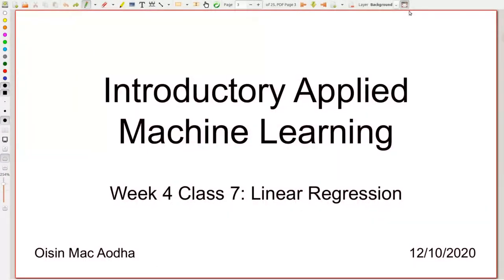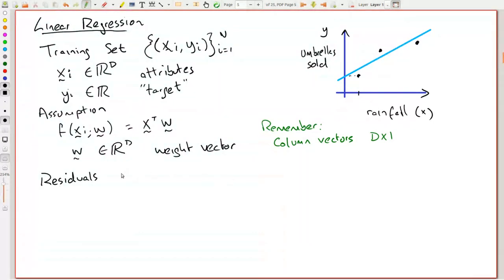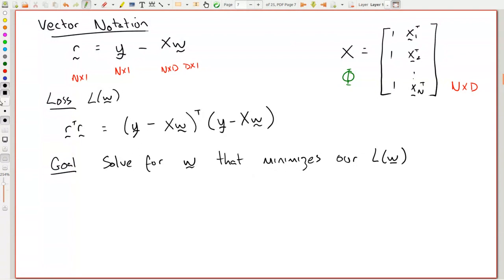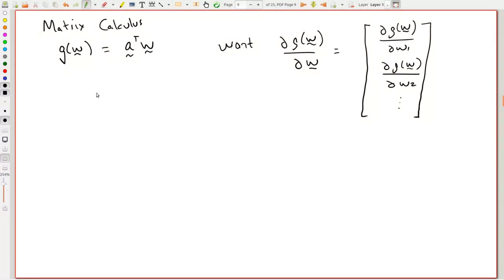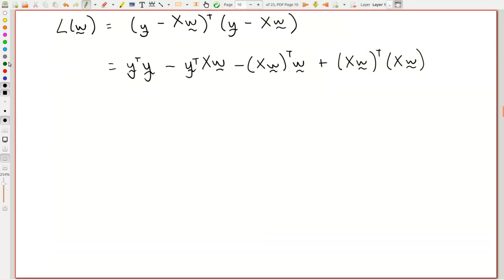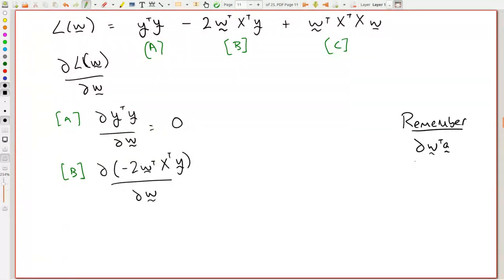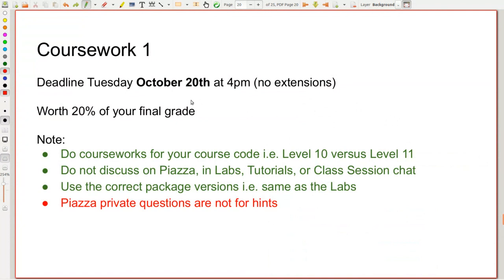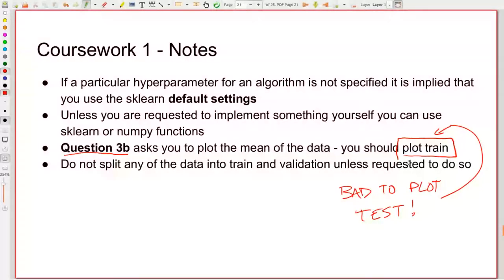7 Linear Regression recording 1